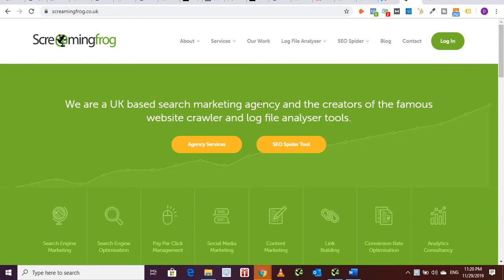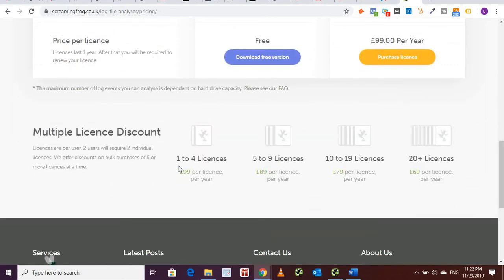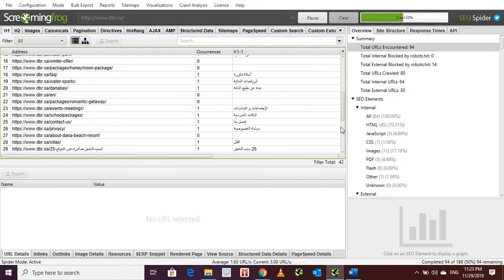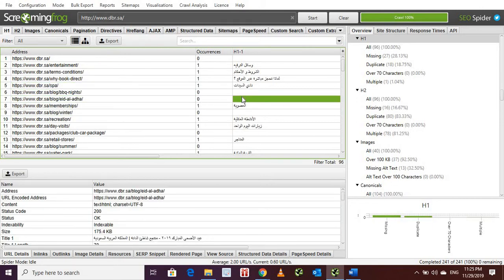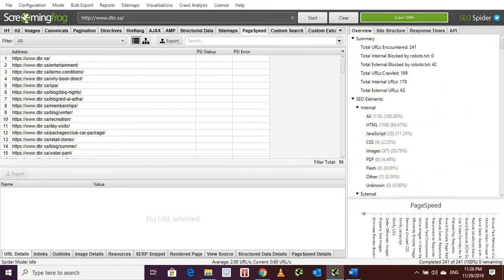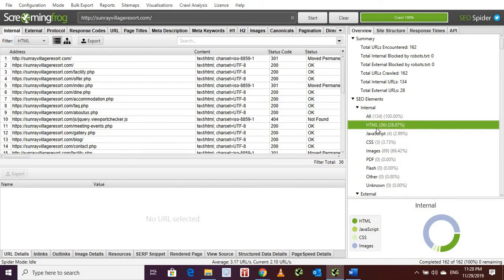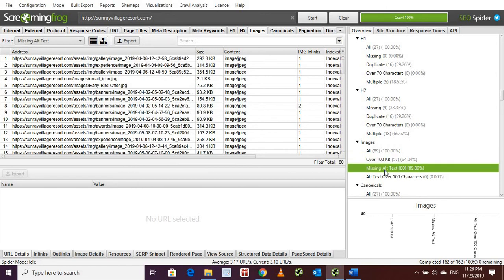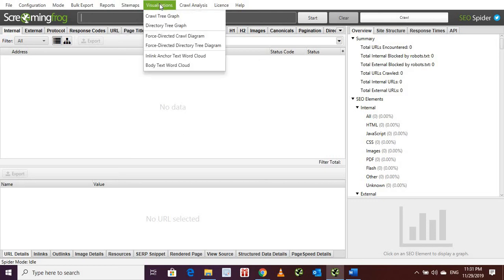Sreaming Frog - Free SEO Tool [2020]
In this video, I introduce Screaming Frog, a free SEO tool you can use for running technical analysis of your website. You can download this software from their and put your website url and click on the start button to commence crawling. You can see then see the results of your website.

This is one of the best online free software available for Technical SEO